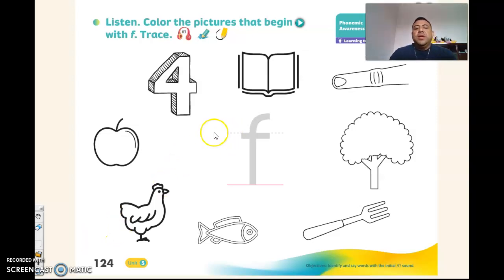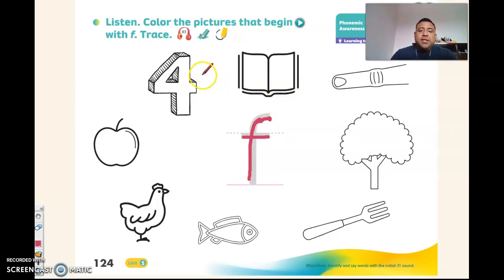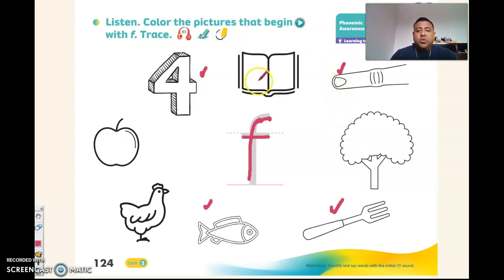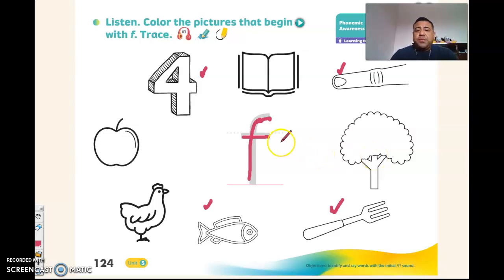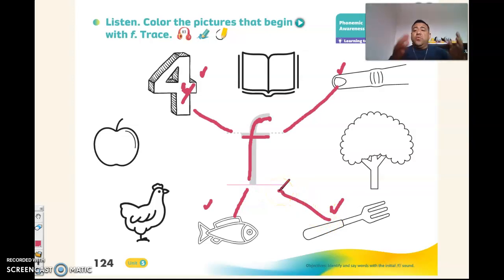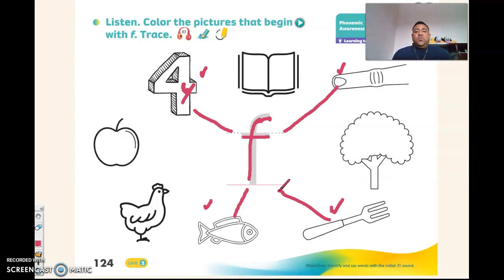2nd grade prek Tuesday 14th, June 2022